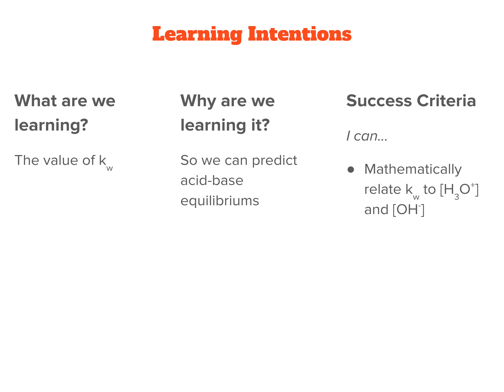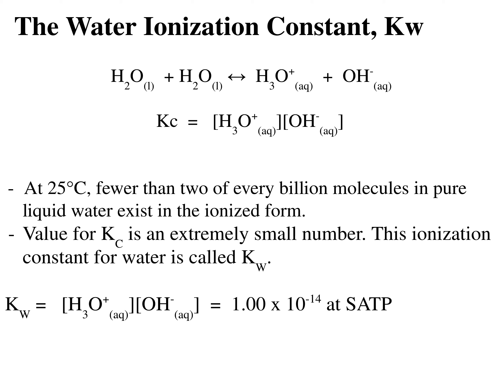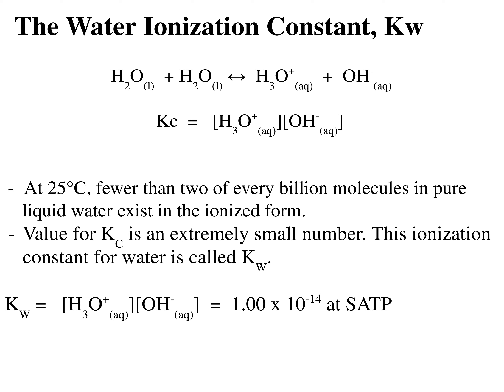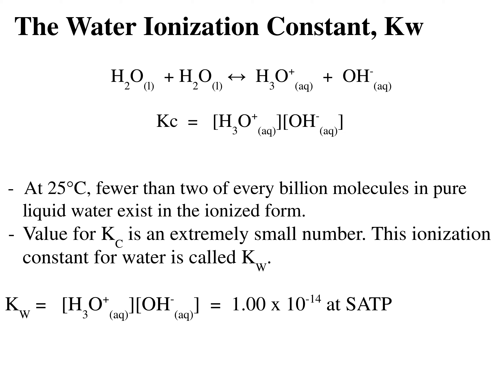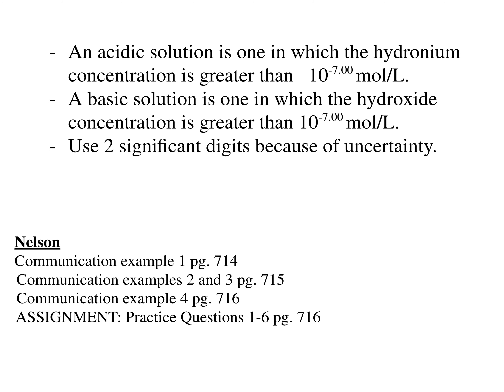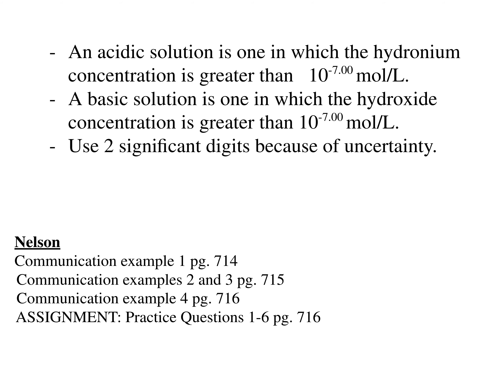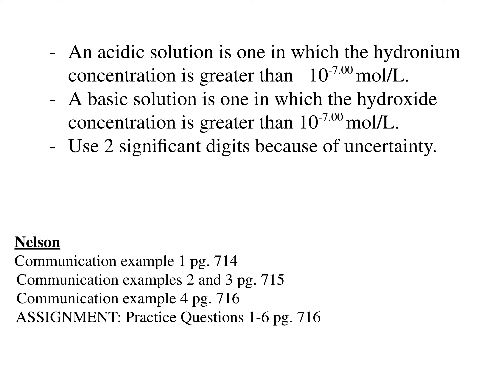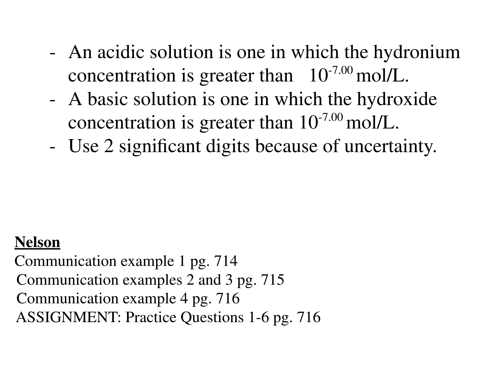Chem 30 6.2.3 Understanding Kw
What is Kw? How can we use it to calculate hydronium and hydroxide ion concentrations?